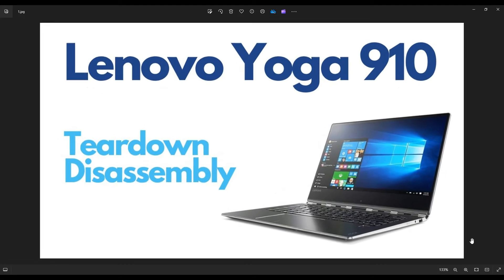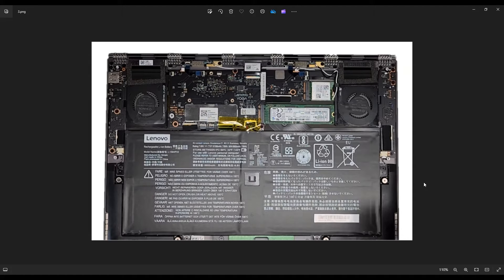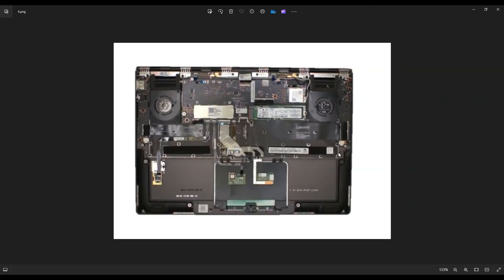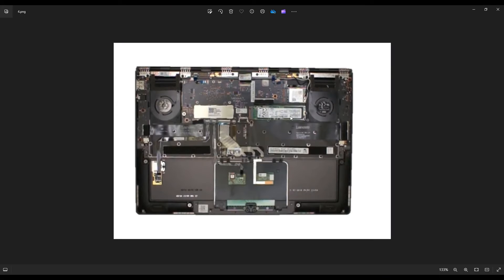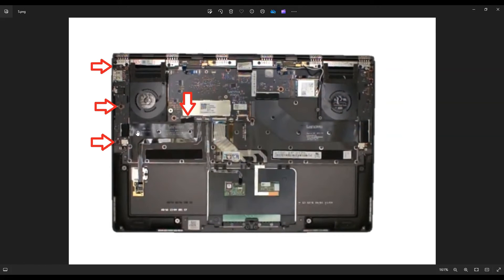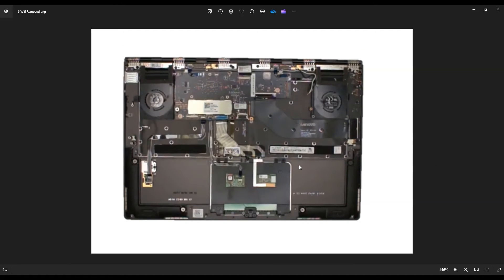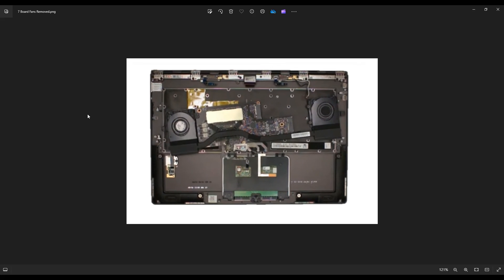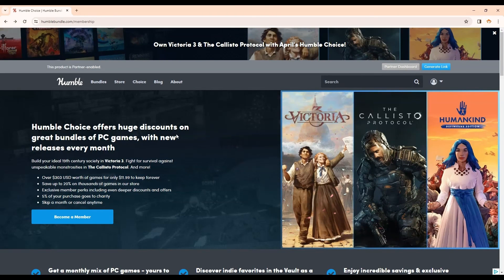Teardown Disassembly Upgrade Options Lenovo Yoga 910 Laptop Computer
In this video, Ill show you how to safely access many of the internal components in your Lenovo Yoga 910 13IKB laptop computer. Note: If you expose the thermal paste to air, it will need to be reapplied. You can see how to do that in the video link below, showing how to repair a overheating laptop.
Yoga 910-13ikb Tools & Replacement Parts

FAQ's: